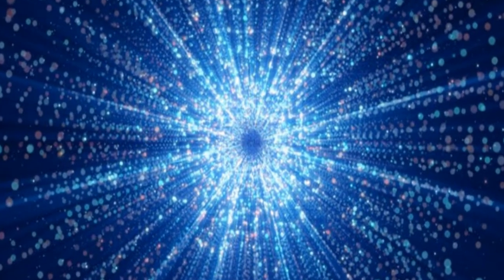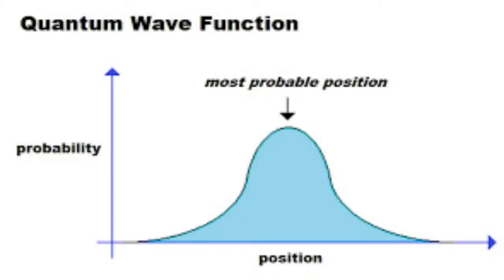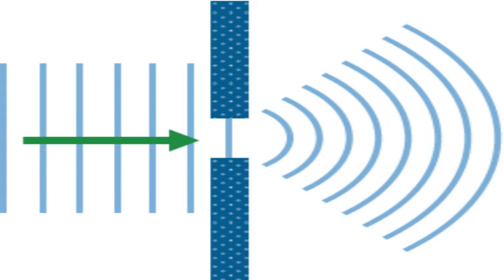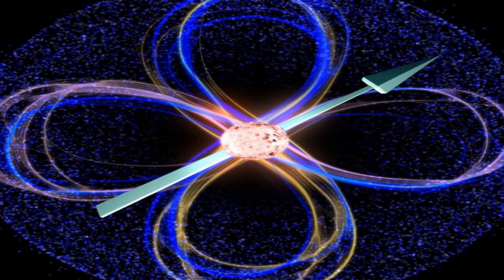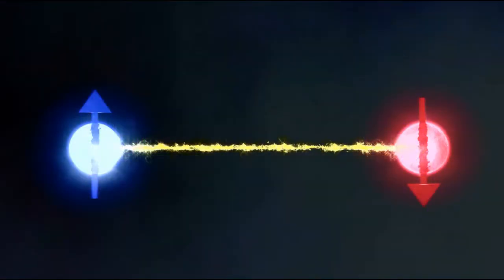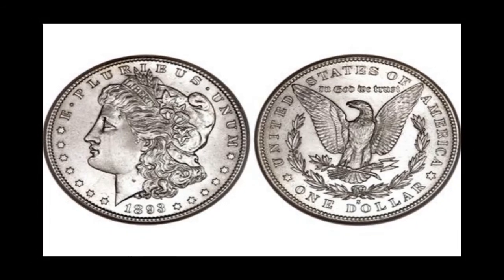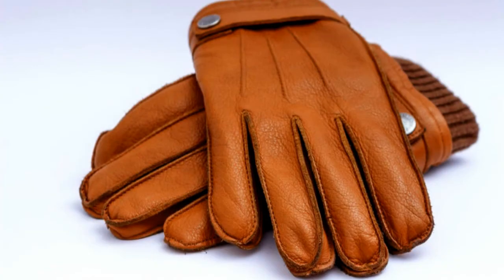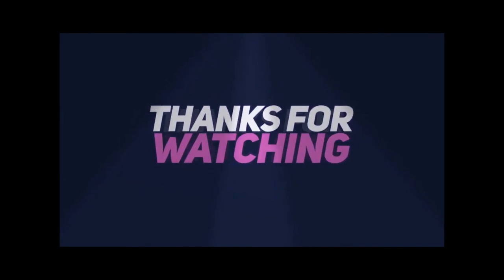Quantum Physics - Entanglement Explained by a Teen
Hello everyone and welcome back to another video. Today, I am going to be telling you the basics of Quantum physics and the Entanglement theory.